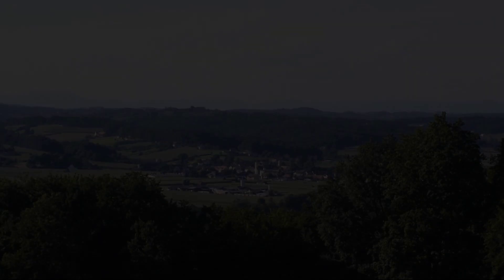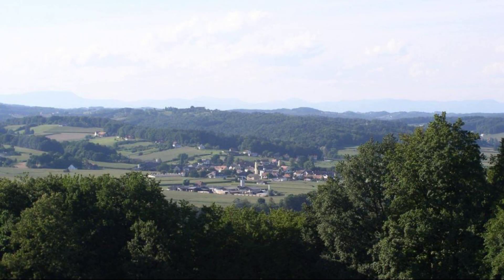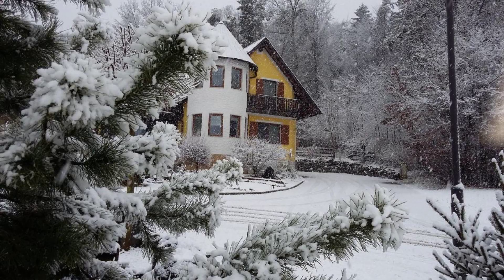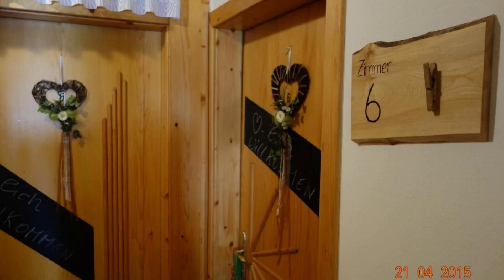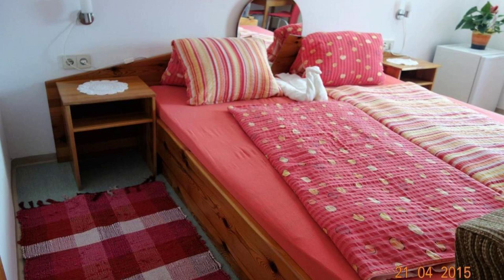Urlaub am Bauernhof Unger, Grabersdorf, Austria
About Property:
Boasting a fitness centre and views of garden, Urlaub am Bauernhof Unger is a sustainable farm stay located in Grabersdorf, 50 km from Maribor Train Station. This property offers access to a balcony, pool at the pool table, free private parking and free WiFi. The farm stay provides a pool with a view, beauty services and a lift. Accommodation for disabled guests is also available at the property.
At the farm stay, all units are equ...
Property Type: Hotel
Address: Grabersdorf 59, 8342 Grabersdorf, Austria
Searching For
1. Urlaub am Bauernhof Unger - Grabersdorf - Austria
2. Urlaub am Bauernhof Unger - Grabersdorf - Austria Address
3. Urlaub am Bauernhof Unger - Grabersdorf - Austria Rooms
4. Urlaub am Bauernhof Unger - Grabersdorf - Austria Amenities
5. Urlaub am Bauernhof Unger - Grabersdorf - Austria Offers and Deals
Audio Credit:
Track Title: Reasons To Hope
Artist: Reed Mathis
* The photos shown in this video are not owned by Travel With Maya.